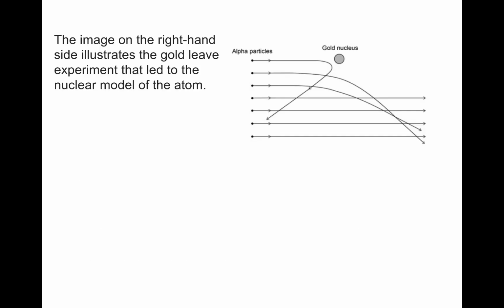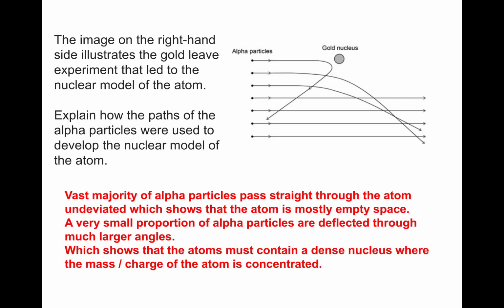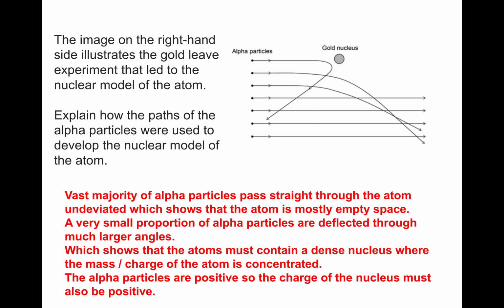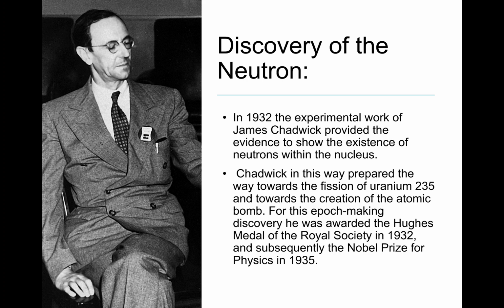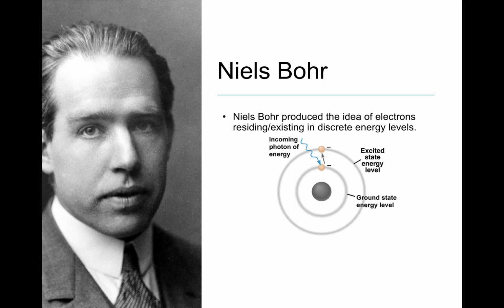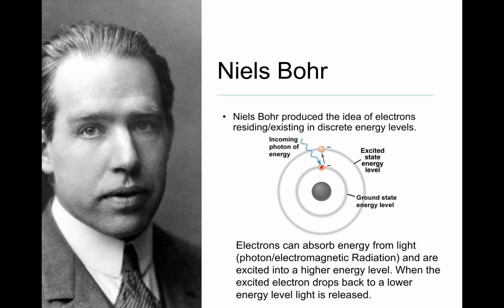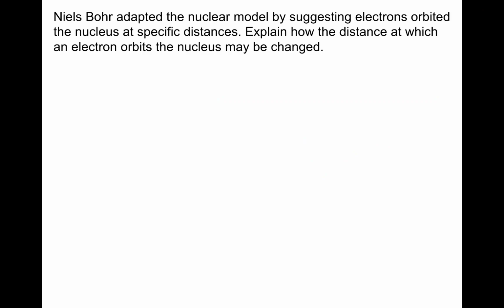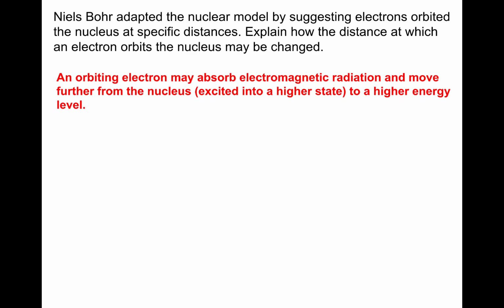GCSE Physics - Atomic Structure Lesson 4 - History of the Atom part 2.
Recap of Rutherfords Scattering experiment. Moving on to James Chadwick and the neutron. Finishing off with Neils Bohr and the idea about electron energy shells.